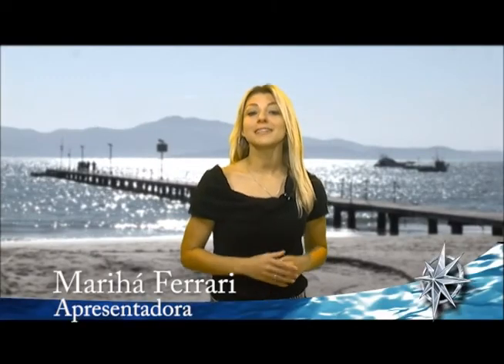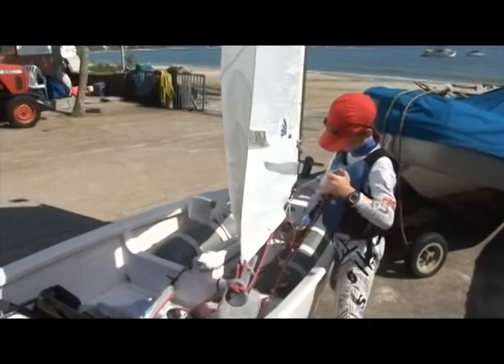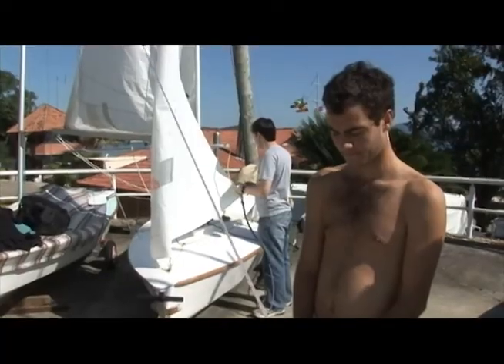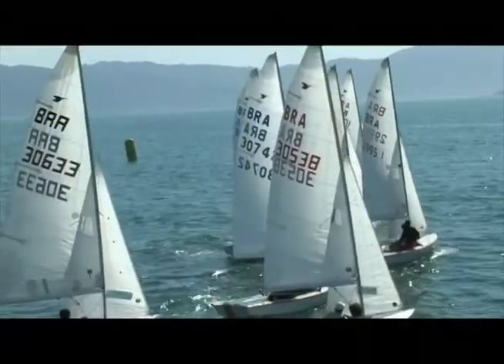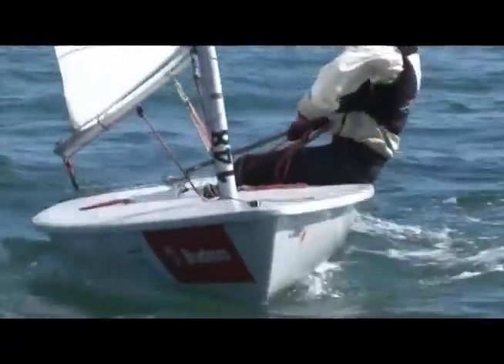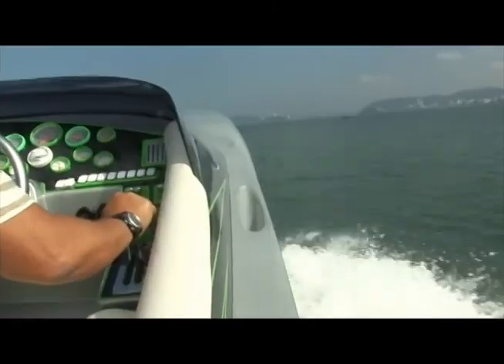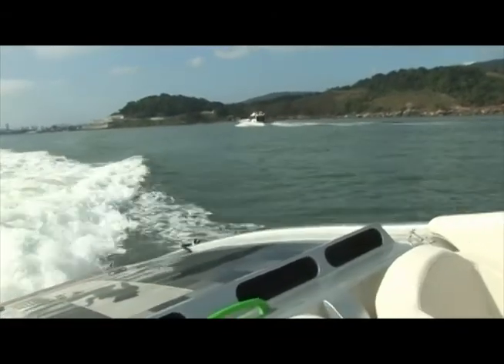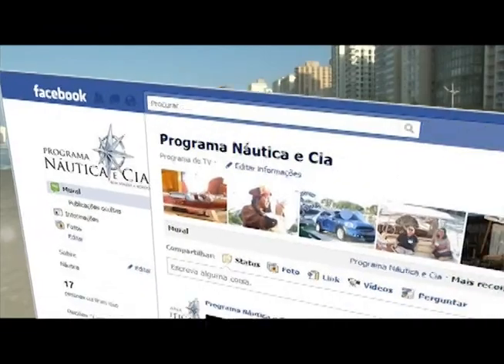Náutica e Cia 13 agosto 2011 Bloco 03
O programa Náutica e Cia desta edição inicia a apresentação da série de matérias feitas na terceira edição do Boat Experience onde a equipe náutica parte de Florianópolis para uma viagem até Guarujá em São Pualo.
No último Bloco tem a sexta etapa da copa Veleiros de Monotipos, promovida pelo Iate Clube de Santa Catarina Veleiros da Ilha.